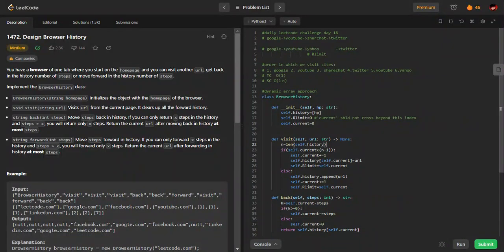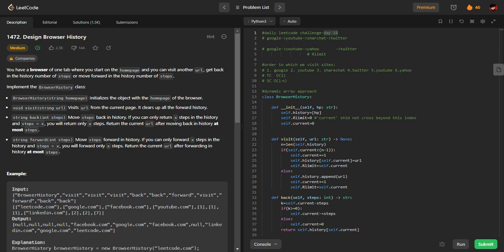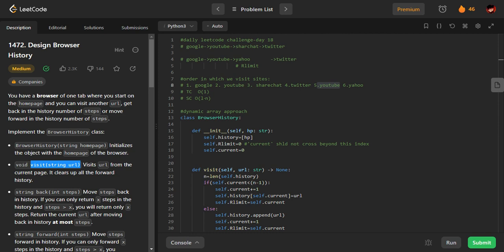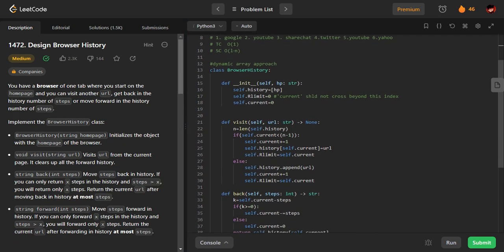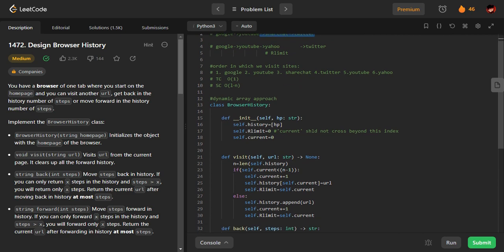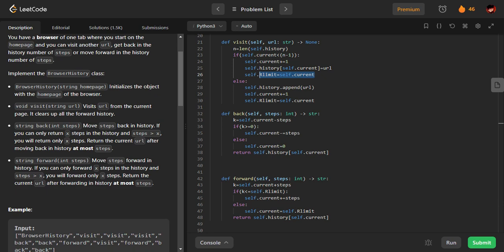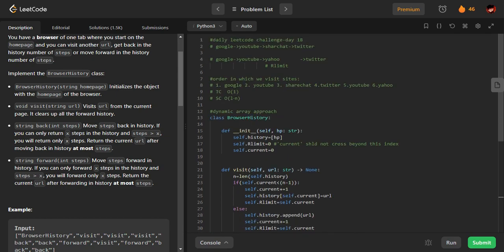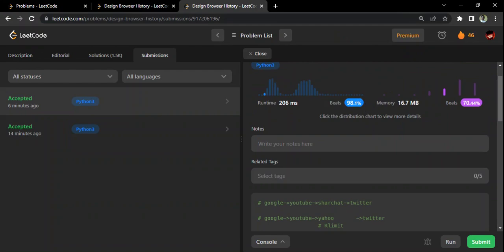Daily Leetcode Challenge- March Day 18- Design Browser History-que 1472-leetcode Medium-Using Python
Daily Leetcoding Challenge -march -Day 18

leetcode solutions,
letcode python,